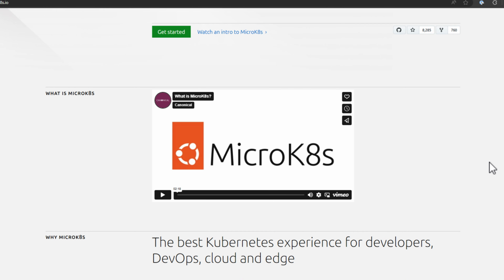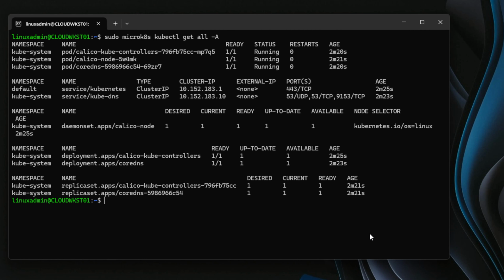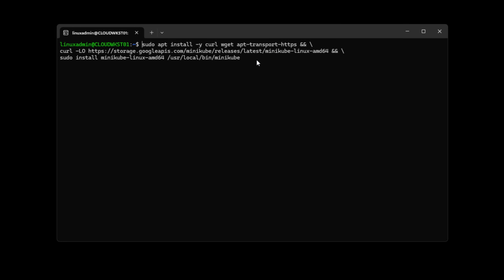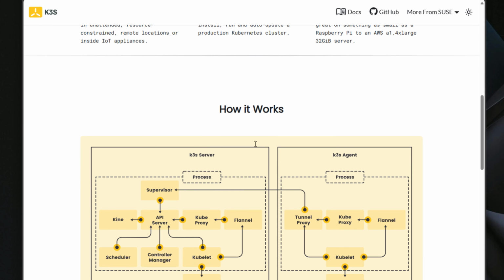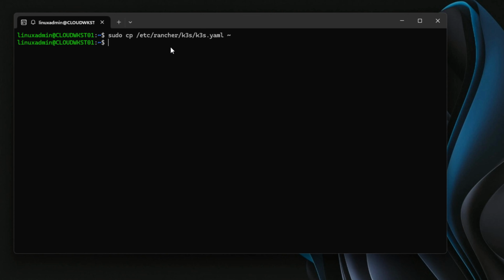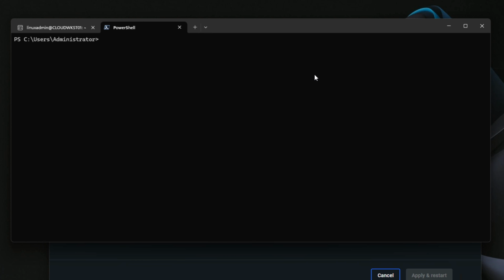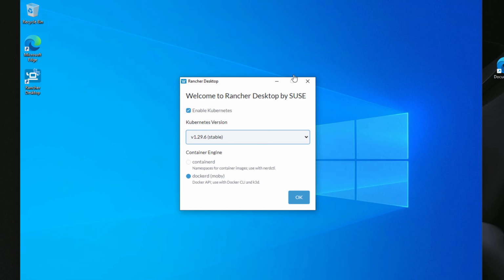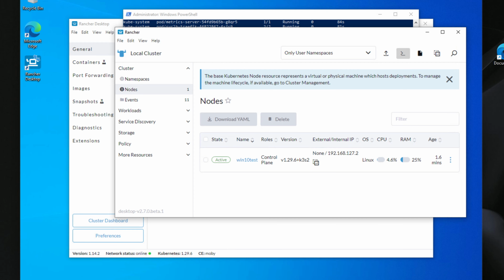Best Kubernetes Distro for Home Lab in 2024 // Microk8s, Minikube, k3s and more!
We look at the best Kubernetes Distros for Home Lab. If you want to get started learning Kubernetes, take a look at the top 5 distros for running single-node Kubernetes in the home lab. Check out the list and learn how to quickly install each one!

Take a look at the written post covering the Kubernetes distros

Introduction to the best Kubernetes distros for Home Lab - 0:00
Why use Kubernetes? - 0:32
Microk8s - 1:59
Installing Microk8s - 2:49
Minikube - 4:40
Installing Minikube - 5:35
K3s from Rancher - 7:29
Installing K3s - 8:30
Docker Desktop Kubernetes - 9:49
Installing Kubernetes in Docker Desktop - 10:34
Rancher Desktop - 11:49
Installing Kubernetes in Rancher Desktop - 13:31
Wrapping up the best Kubernetes distros for home lab - 15:26